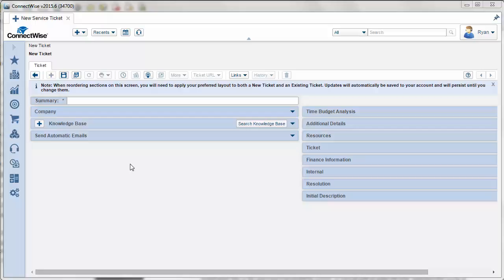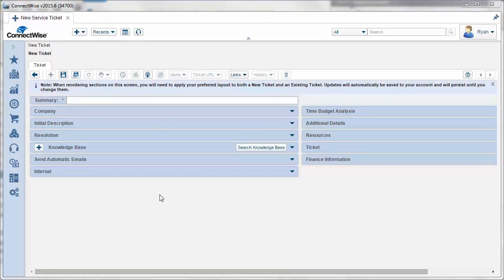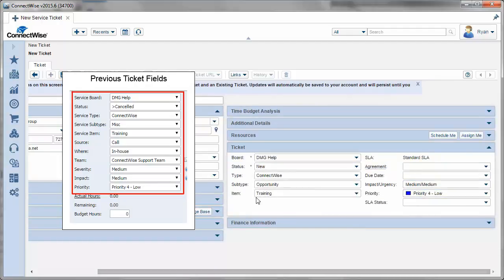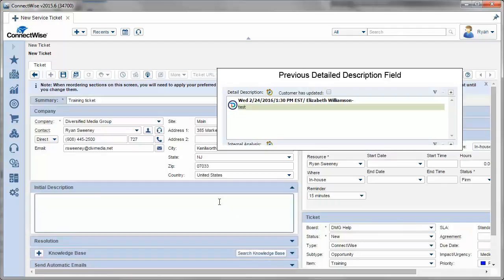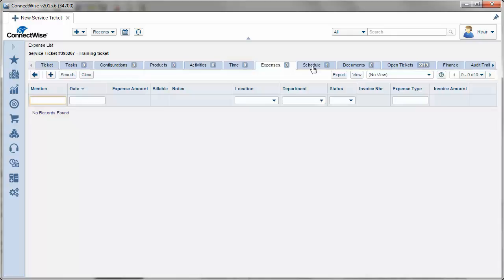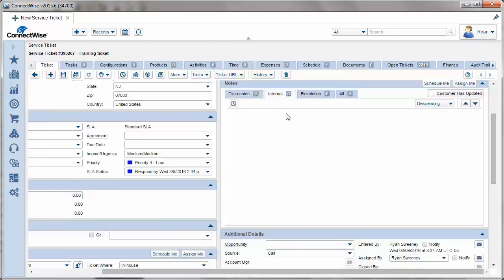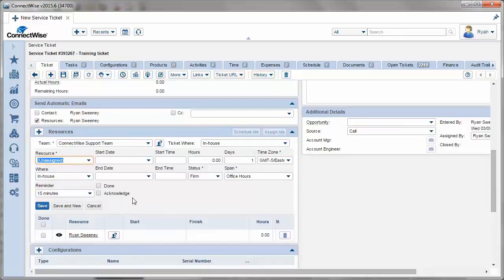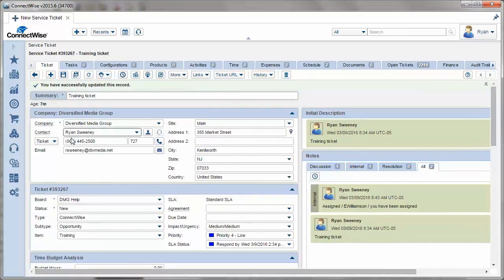Service ticket updates